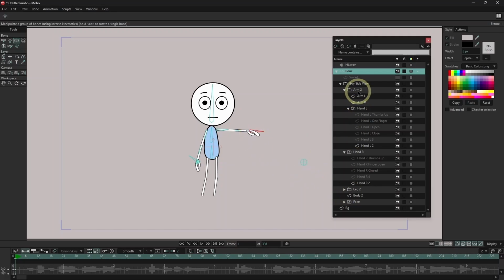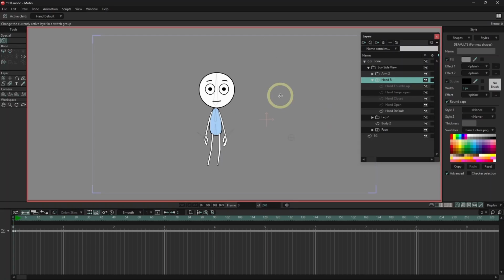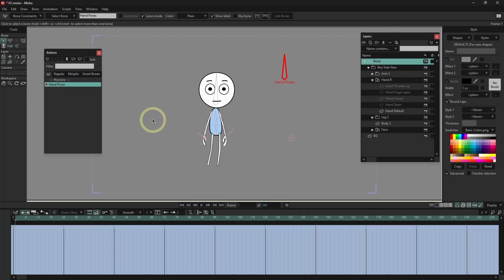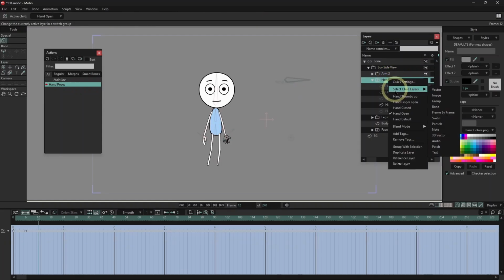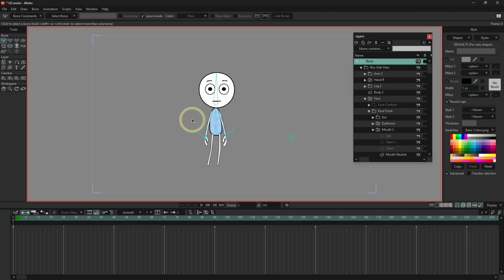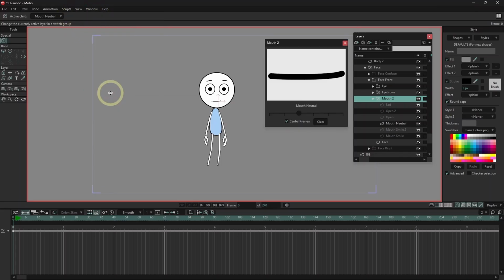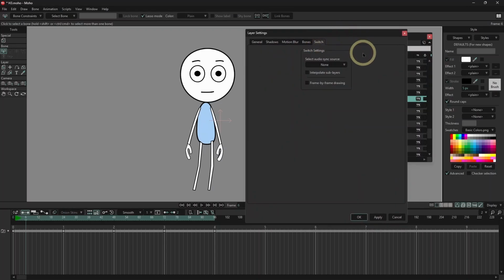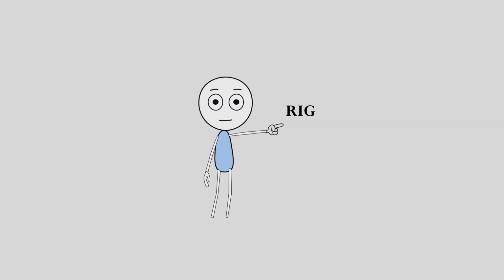3 Switch Layer Tricks That Make Moho Animation Much Faster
Are you still clicking through Switch Layers one by one to find the right pose? Does your character's face look jerky and robotic when it changes expressions?

In this video, I reveal 3 Moho workflow hacks that will save you hours of rigging time. Most beginners use Switch Layers the "wrong" way—creating stiff, snappy animation that looks unnatural.

I’ll show you how to fix that.

Stop fighting the software and start animating faster.